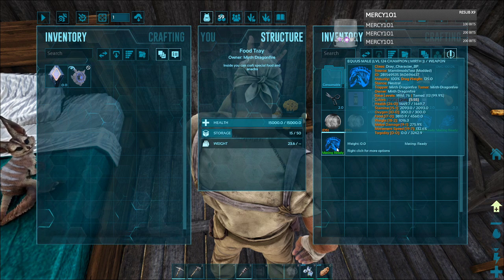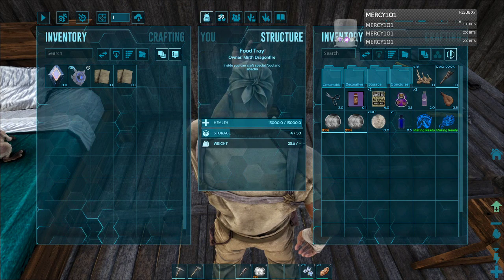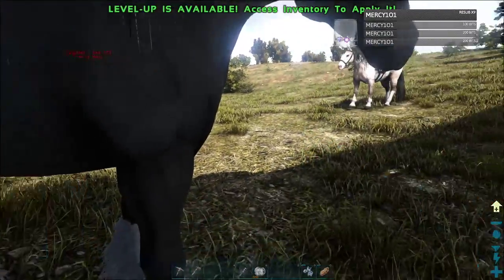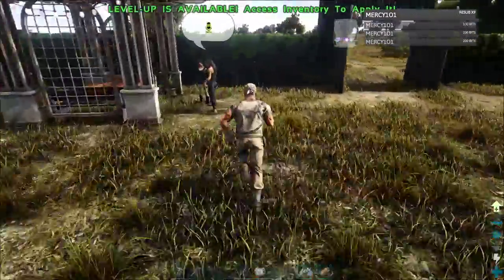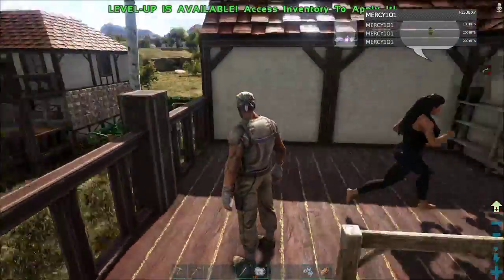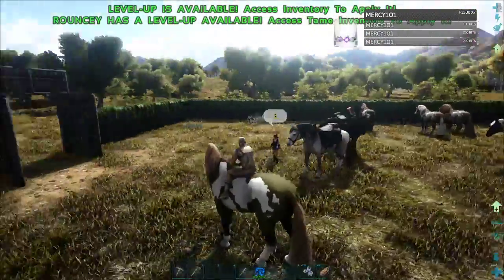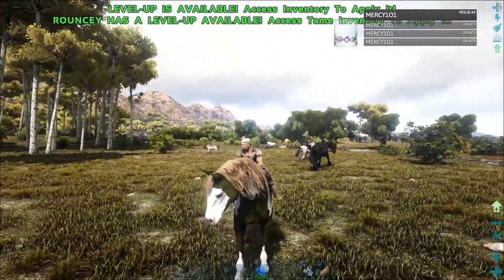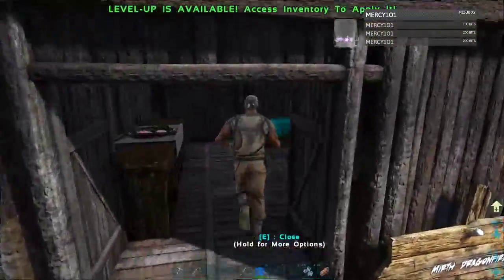Mirth plays Ark - Copper Springs S4 Ep 02 - Copperhead building ?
Sorry Guys - had a power cut at 26 mins . FML - Only about 10 secs but crashed PC and stream :( -- Watch live